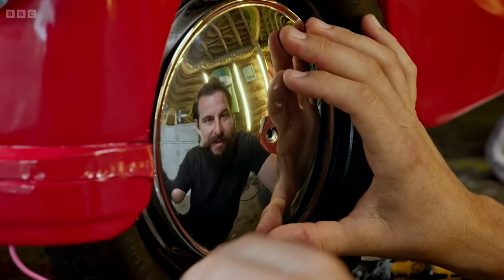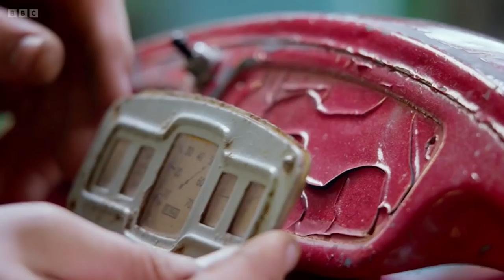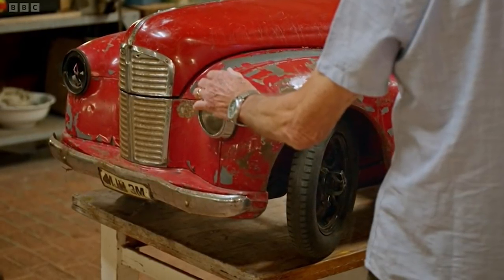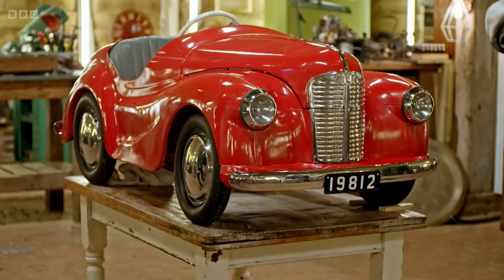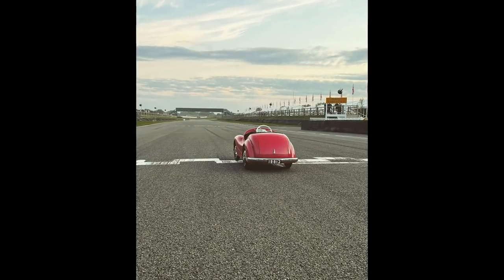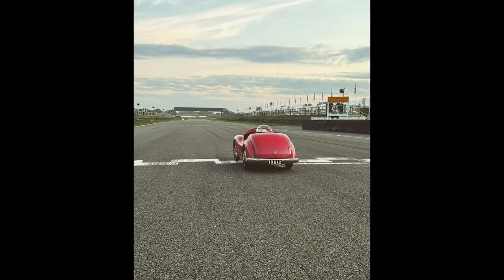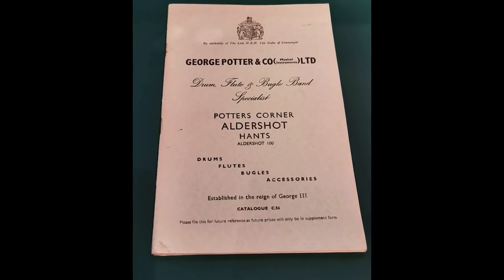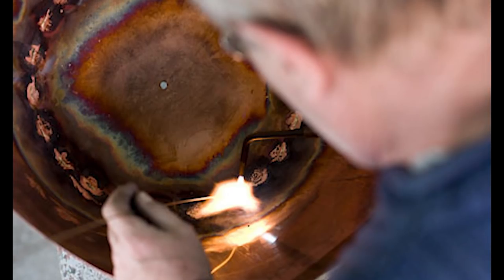Back To 'The Repair Shop' (featuring Pete Woods) | VLOG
After a well-deserved break from the barn, I'm back to filming the new series of The Repair Shop! I don't like being away from my workshop, unless I'm here, so I thought I'd take you with me...

Did you see the new episode this week, and my restoration of an original Austin J40 pedal car?

You'll receive notifications when I upload a new video - every Sunday at 5pm (GMT)!